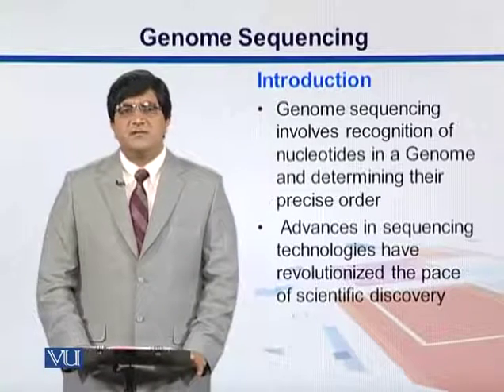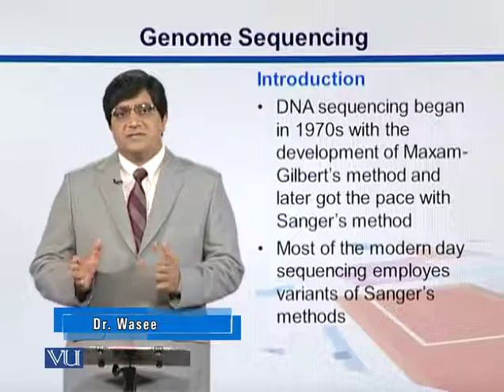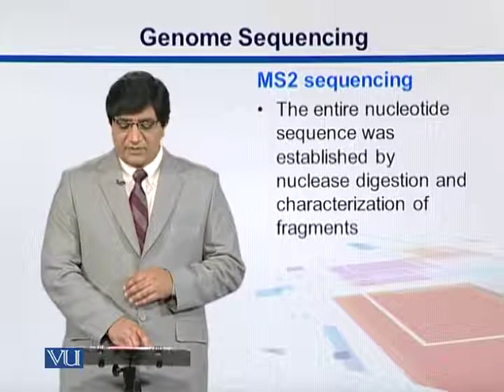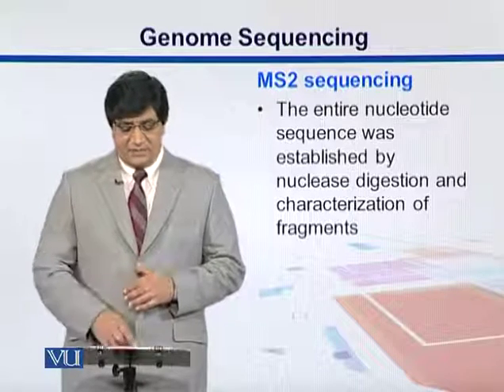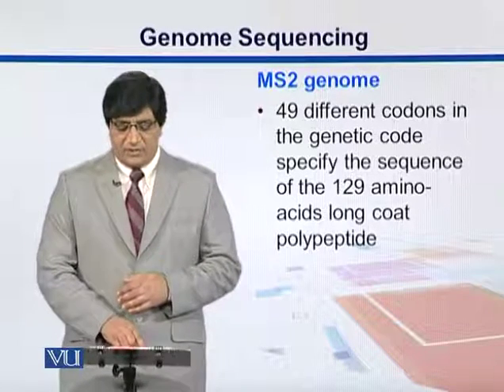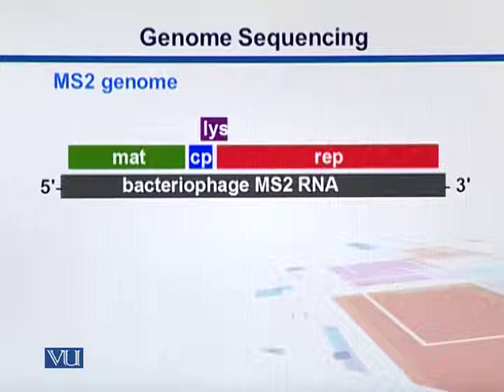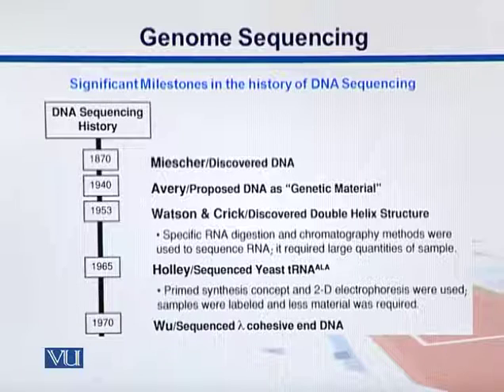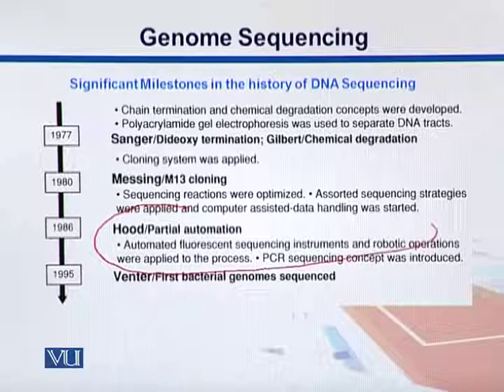Topic 41 (BIF733 - Bioinformatics I (Essentials of Genome Informatics))